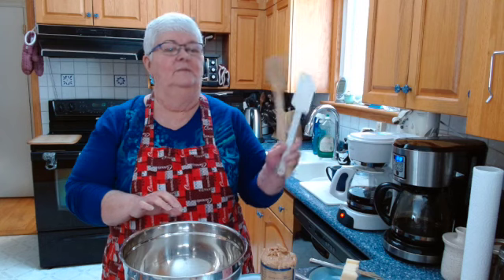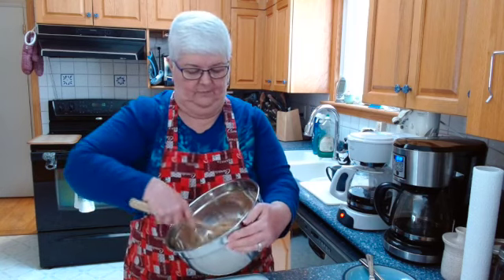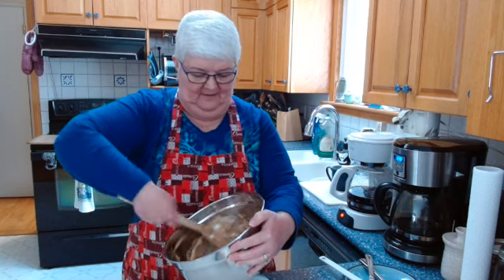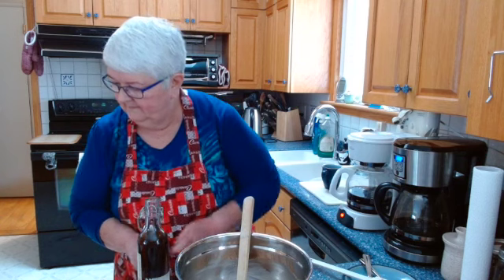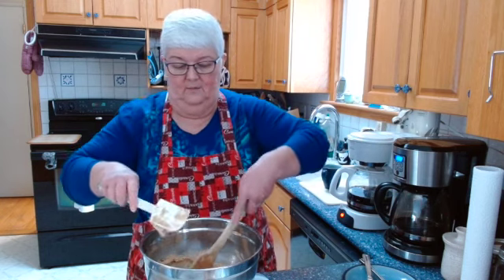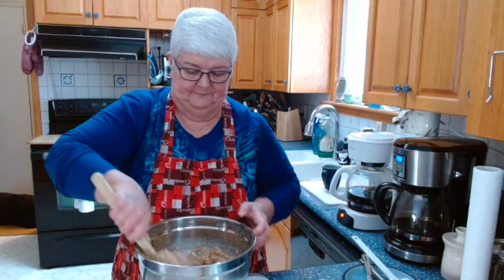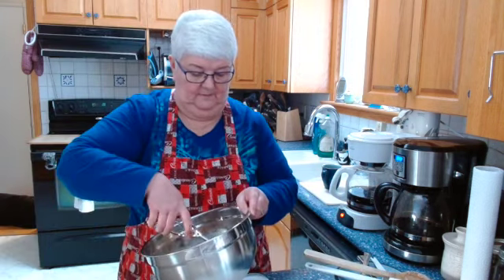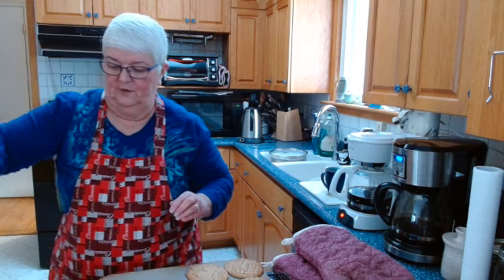Peanut Butter Cookies - Budget Friendly!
Bakerys and coffee shops charge over $1 for ONE of these cookies! Classic peanut butter cookies.  Great with a cup of tea, coffee, or a glass of milk.
Recipe follows:

Peanut Butter Cookies

Cream together
1/2 cup butter (125 ml)
1/2 cup peanut butter (125 ml)
Gradually beat in

1/2 cup  (125 ml) white sugar (granulated) (UK caster sugar)
1/2 cup (125 ml) lightly packed brown sugar

Add 1 egg
1/2 teaspoon vanilla (2 ml)
Beat well

Blend or sift together
1 1/4 cup (192 gm) all purpose flour (Canadian in US or UK use bread flour hard wheat flour)
1 teaspoon baking soda (5 ml)
1/2 teaspoon salt (2 ml)

Add to creamed mixture and combine throughly.
Shape dough into balls which are about 1” in diameter.  Place on a greased cookie sheet and press down with a fork.

Bake in a preheated 375°F (190°C) oven for 10 to 12 minutes.
Makes 3 dozen cookies.